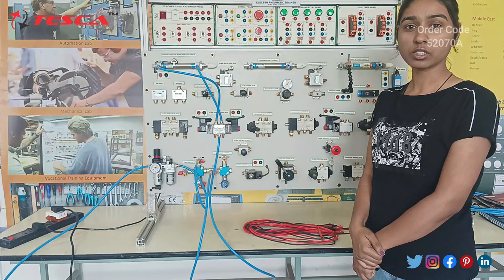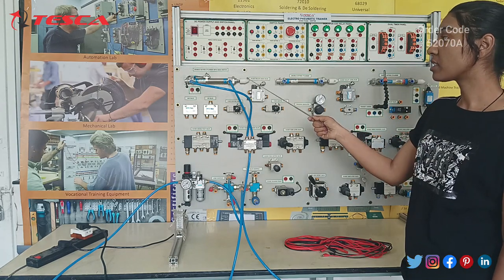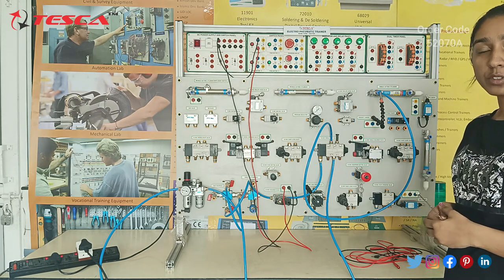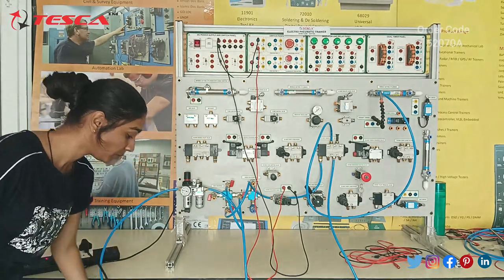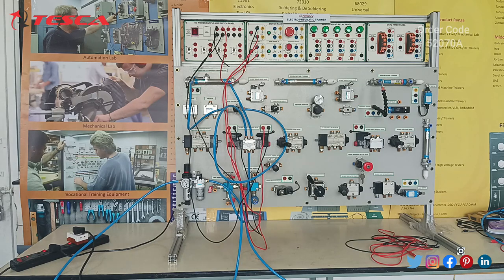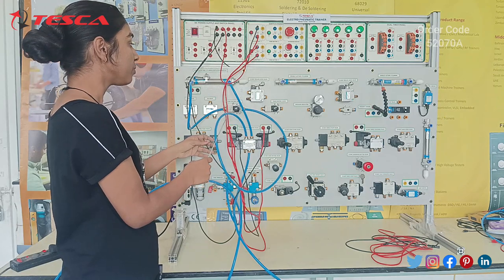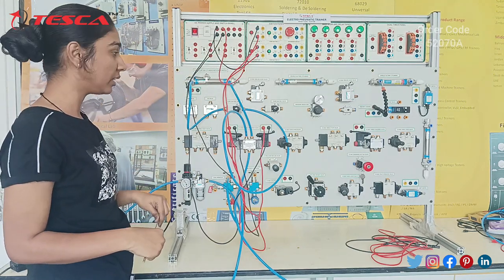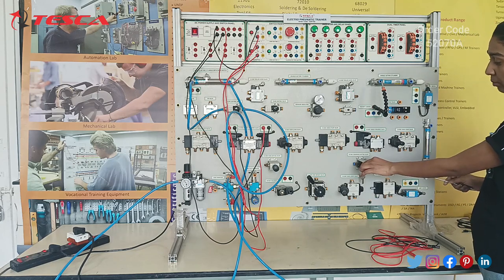Electro Pneumatic Trainer | Hydraulic & Pneumatic Trainers || Tesca 52070A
electropneumatictrainer Tesca52070A Electro Pneumatic Trainer is useful training/didactic equipment for learning concepts of the Electro Pneumatic Trainer.
In this video, we described the Electro Pneumatic Trainer.